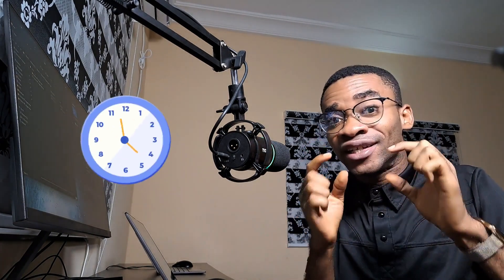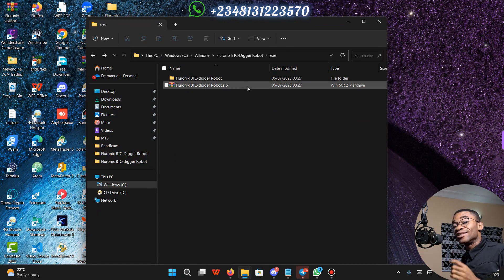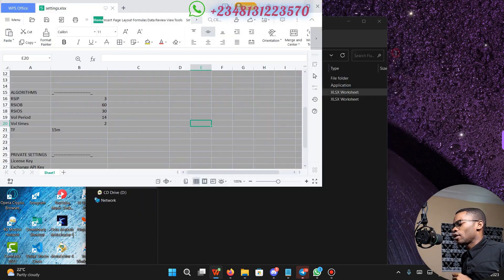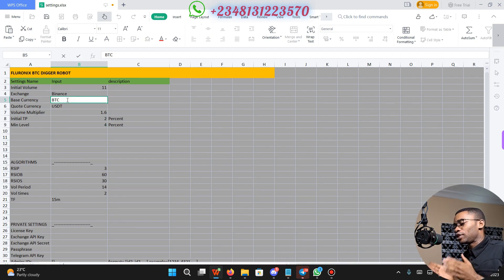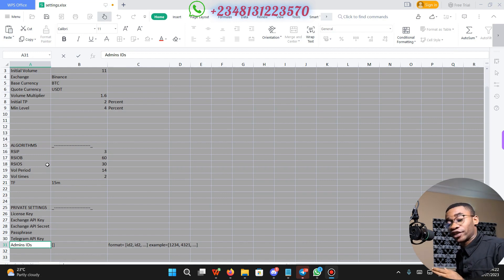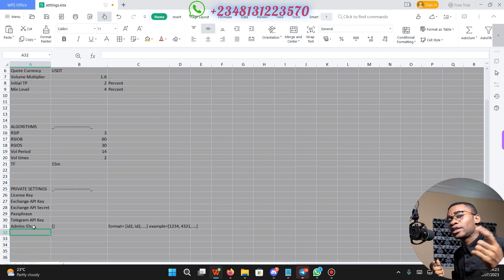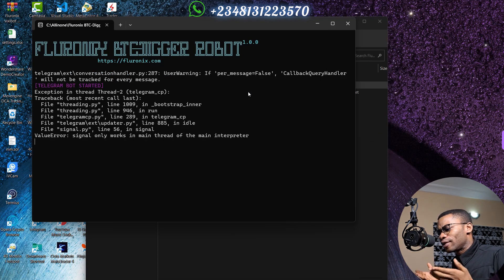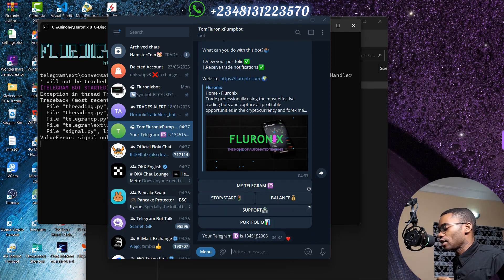How to install best chatgpt crypto spot trading robot (BTC-digger Robot)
I'll guide you through the process of installing the best ChatGPT crypto spot trading robot, also known as BTC-digger Robot. If you're looking to enhance your crypto trading experience and optimize your trading strategies, you're in the right place!

The BTC-digger Robot is a powerful tool that leverages the advanced capabilities of ChatGPT to provide intelligent and automated spot trading in the cryptocurrency market. With its cutting-edge algorithms and machine learning technology, this robot can help you make informed trading decisions and maximize your profits.

By the end of this video, you'll have a fully functional BTC-digger Robot up and running, ready to help you optimize your crypto spot trading strategies. Whether you're interested in day trading, swing trading, or long-term investing, this robot will provide valuable insights and automate your trading activities.